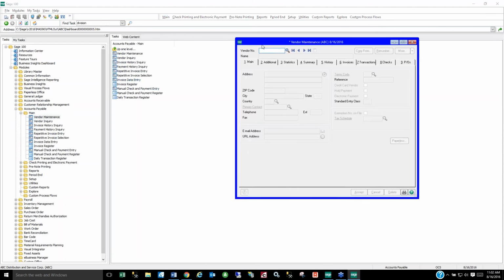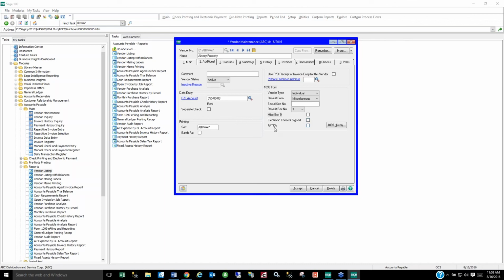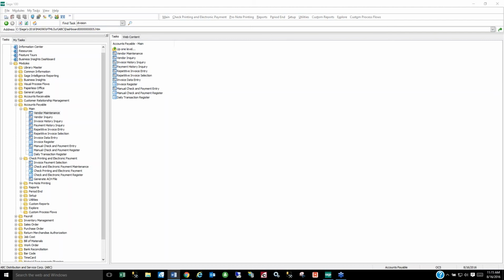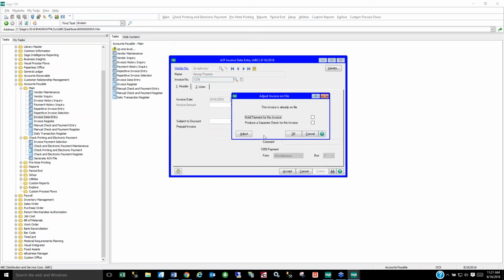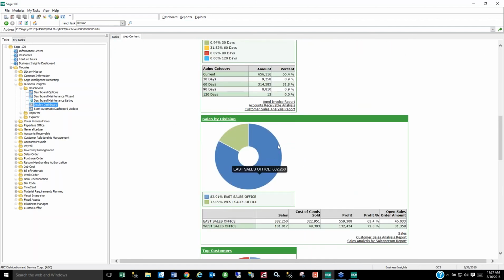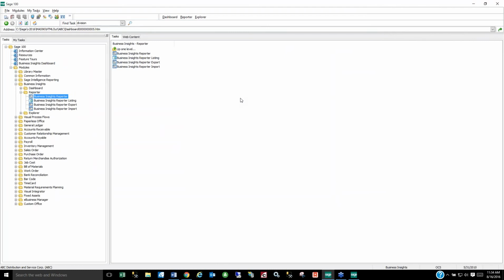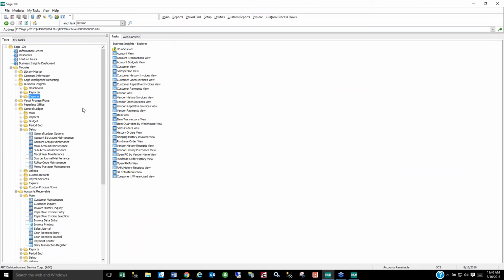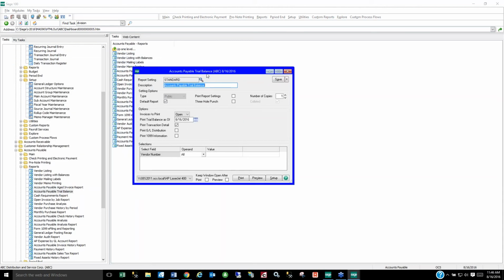ERP: Sage 100/Sage 100c - Tips & Tricks - Accounts Payable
sage 100 AP - Reporting & Dashboards